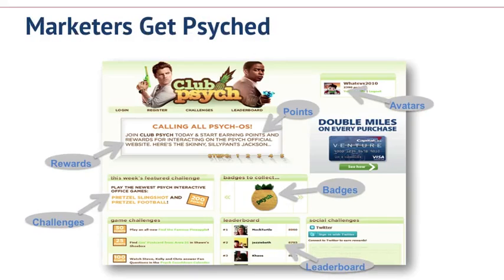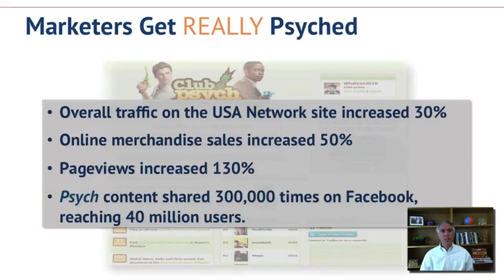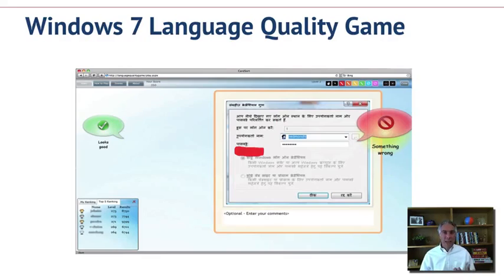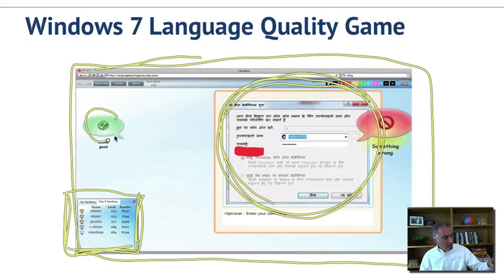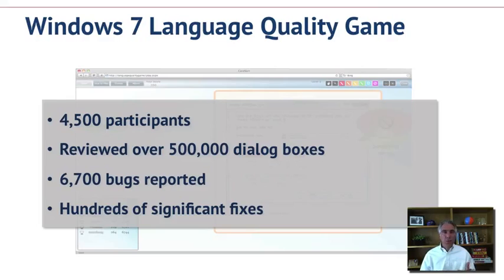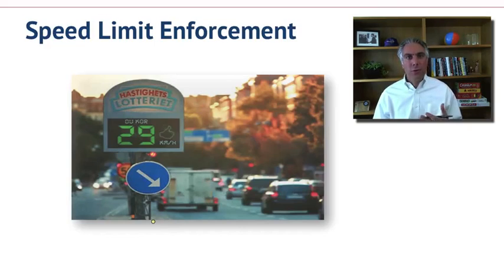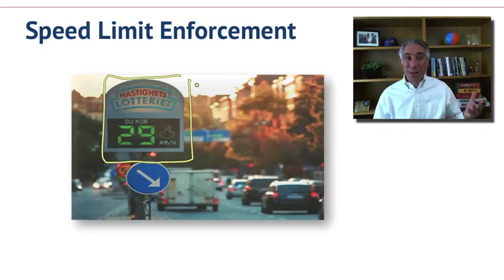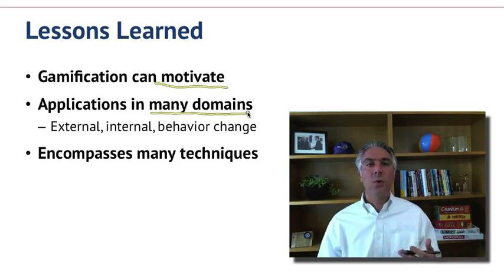1 6 1 6 Examples and Categories 14 17